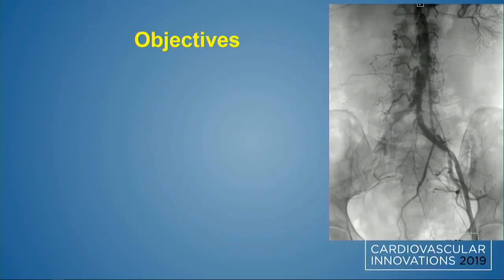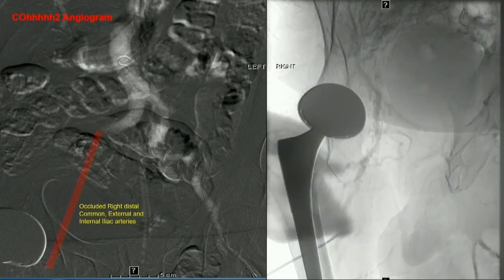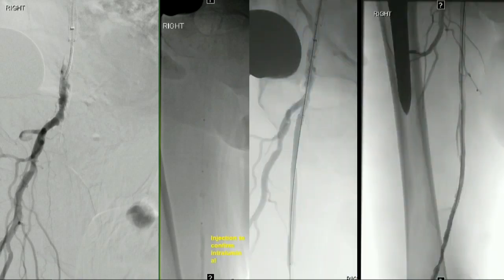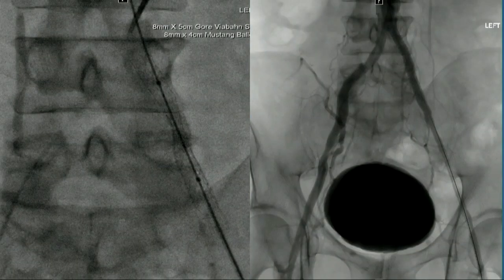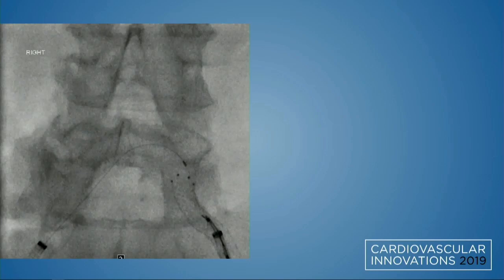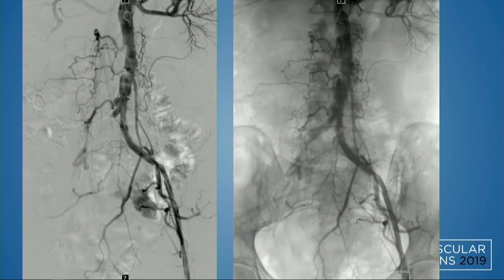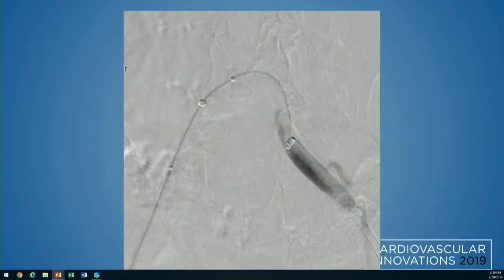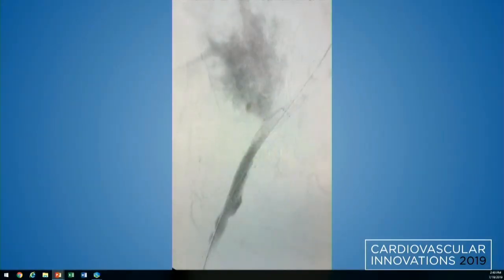CVI 2019_Friday 7/19_ Aortoiliac Disease _Kumar Madassery, MD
Track: Peripheral
Presentation title: Reentry in the aorta or iliacs, case based
Presenter: Kumar Madassery, MD